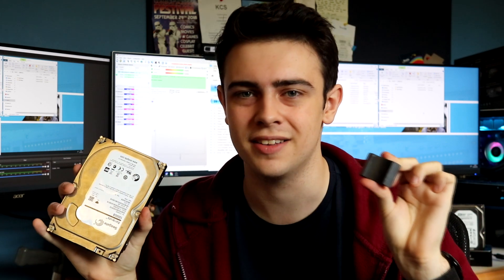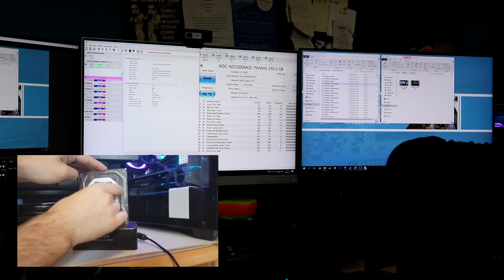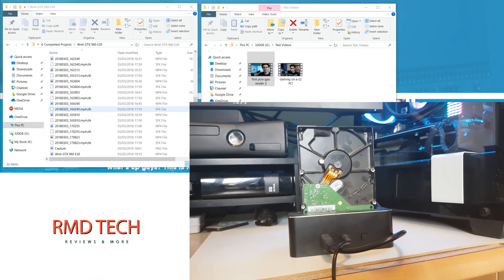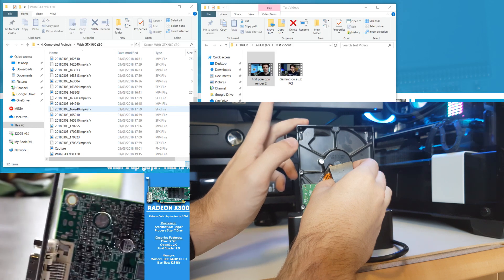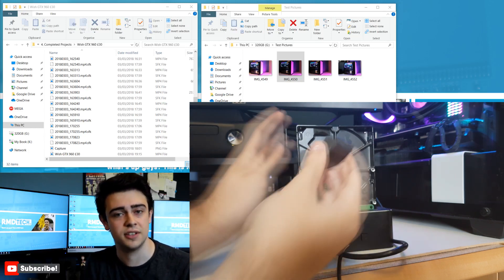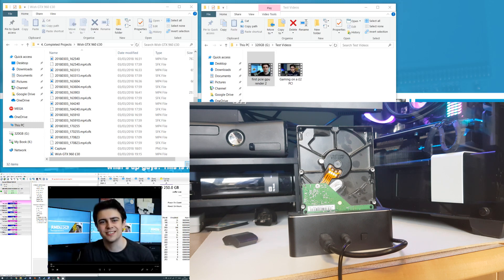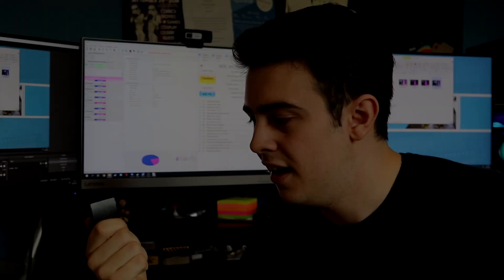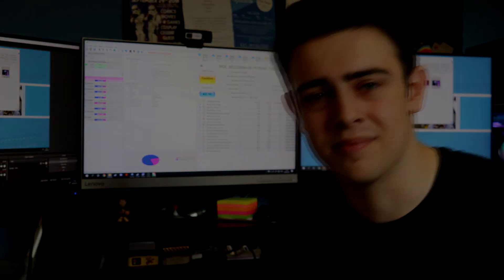Magnet VS Hard Drive | Experiment!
I was always told not to put magnets near electronics when I was younger. But did my parents really have good reasoning behind that? Are magnets really that dangerous?